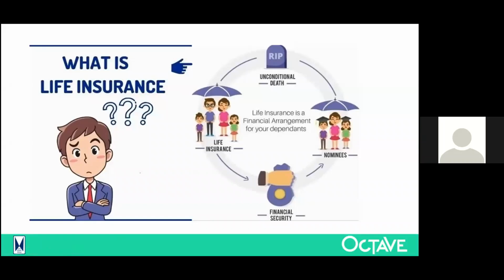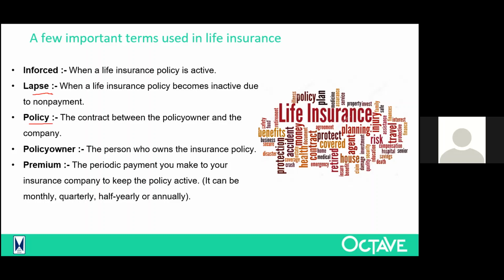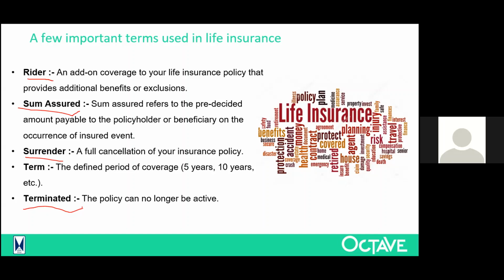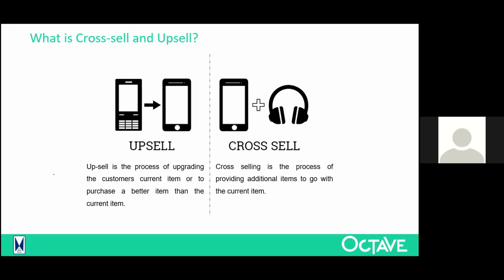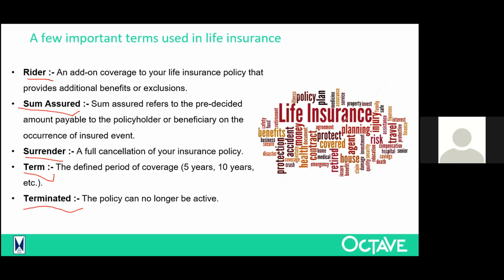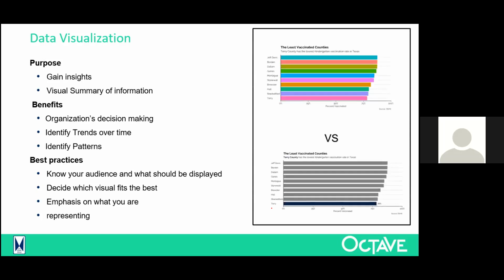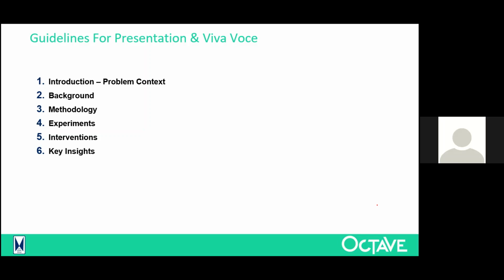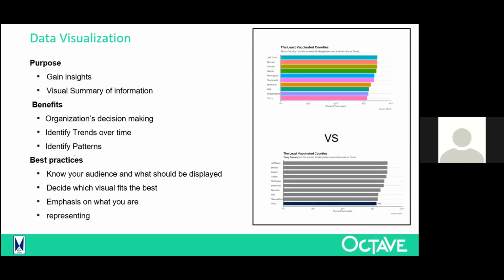Masterclass 2.0 | Data Storm 2.0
Dr. Rajitha Navarathna, Principal Data Scientist; Thiraj Silva, Data Scientist; and Shashini Gregory, Visualisation Analyst, from OCTAVE delivered the second Masterclass for the finalists of Data Storm on 25th March 2021. They delivered a brief Introduction to the Insurance Domain/Industry and discussed Data Visualization Techniques and guidelines for a Viva Presentation,  as well as question for the Final Case Crack happening on 27th March 2021.

OCTAVE is the sole-sponsor of Data Storm 2.0, an Advanced Analytics competition that pioneers curiosity in Data and Advanced Analytics among the innovative youth. It is organised by the Rotaract Club of University of Moratuwa and the Rotaract Club of the Faculty of Science, University of Colombo.